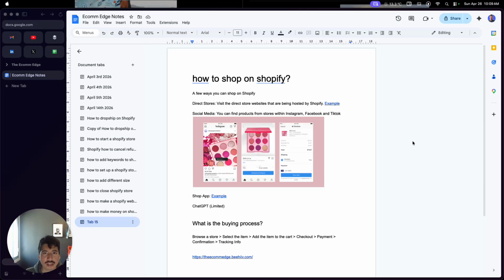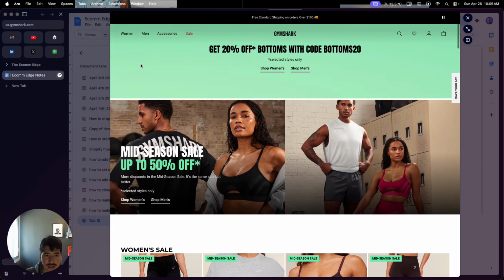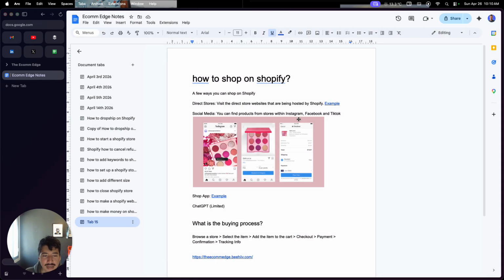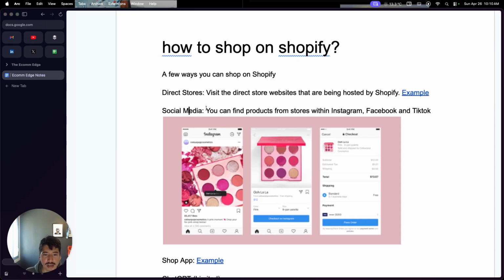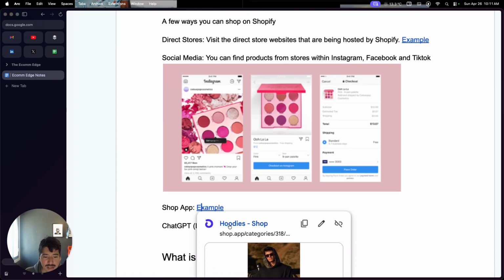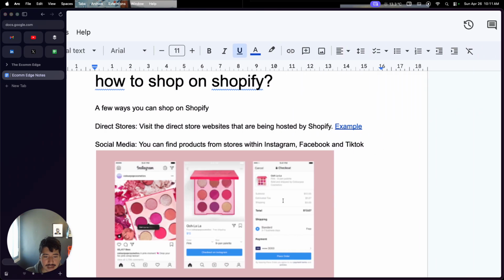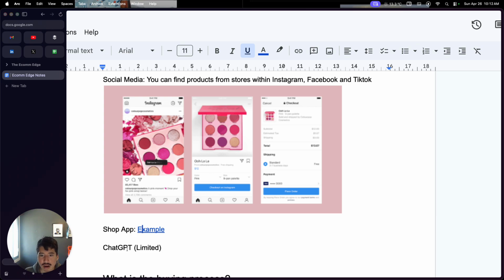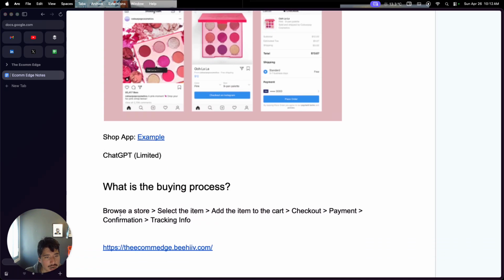how to shop on shopify?